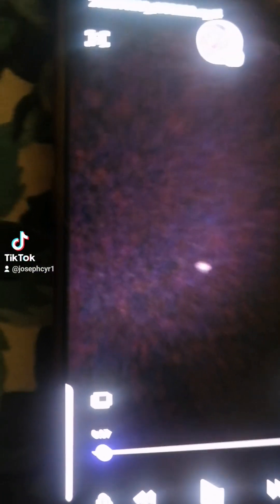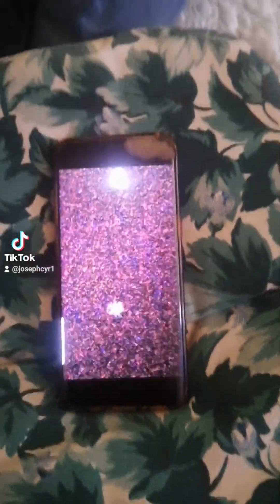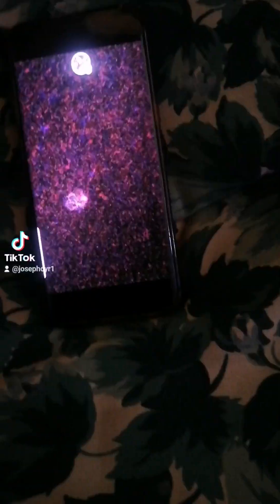ufo3061 unbelivable look good make pause when you see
when you Sée the ship good i make pause i get IT bigger few seconds after you ll Sée how many they are in real they Light Up the sky with theese dessin of hell take the Time open bigger adjust better you ll Sée what i Sée  but from a while they show me all Kind of places but the weirst are theese hell look at faces true ppl There is Giants cartoons and don t understand view are under control no sense doesn t go viral they Do this un sky and they are a lot plus Them from the other dimension i. bring some hère to have great weekend Christmas Holiday wish you to go true this crisiss i find pieces if Money with démon on ine Side and hell on the other a few and  some with aliens crazy theese finds plus what i Sée hère have find the best présent of all Them pièces of the other world i ll show some to  God bless you all gave fun me i go monctons after this storm they announce 75 cm big wind weather changé si as the pôles and have Receive vidéos from under Antarctica Ice crystal city and more